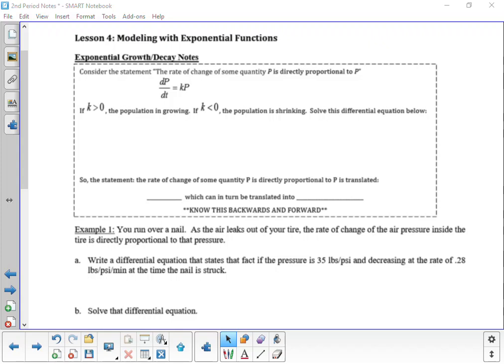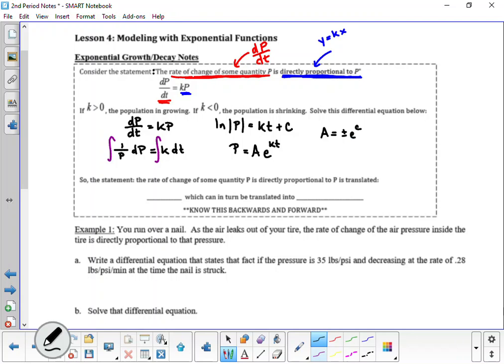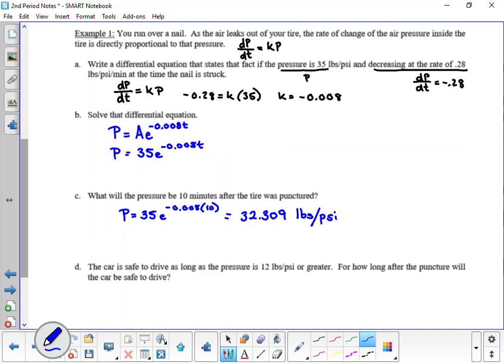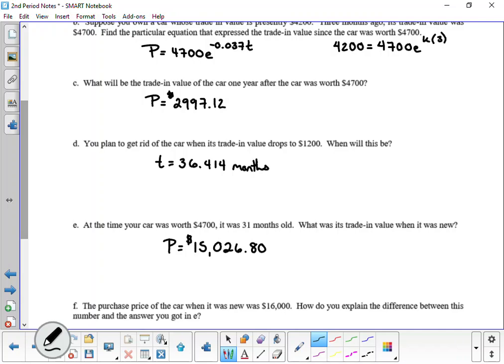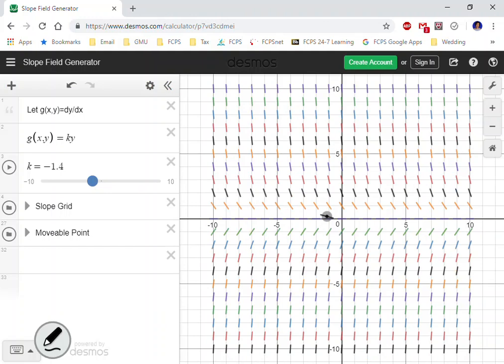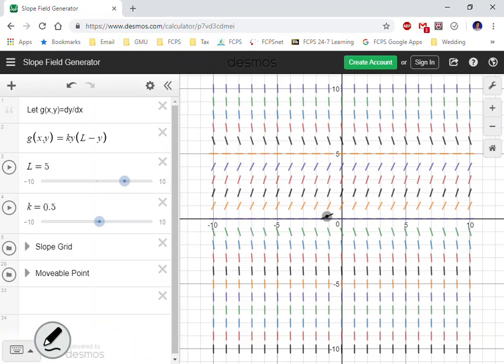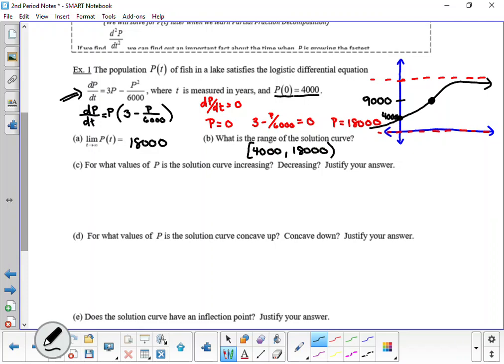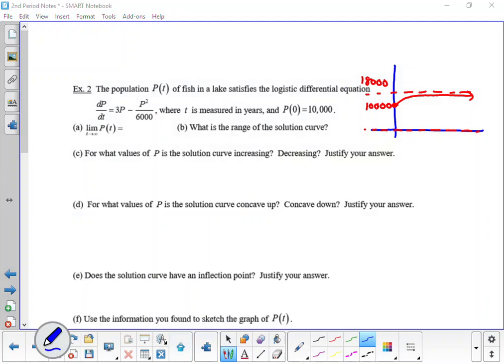5.4 Exponential Modeling